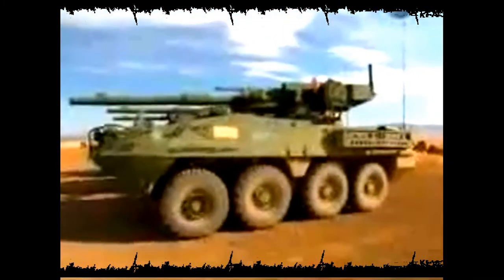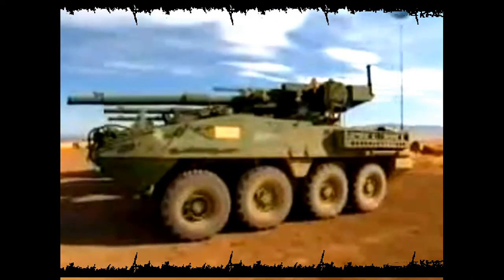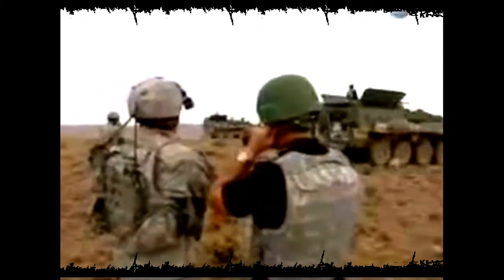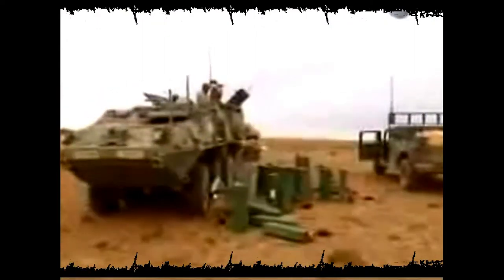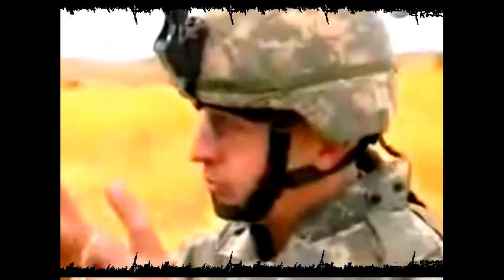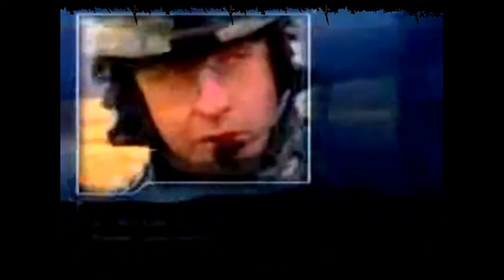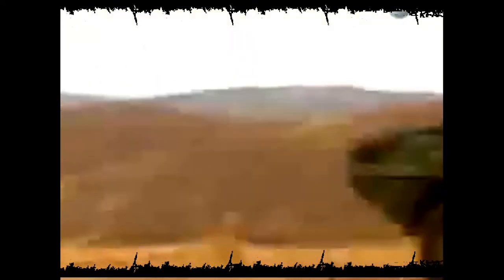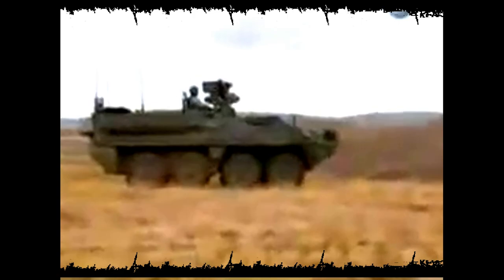Military Vehicles USA Stryker IAV US Army General Dynamics